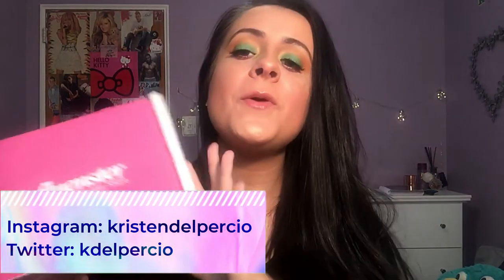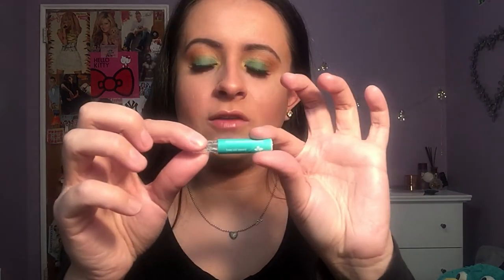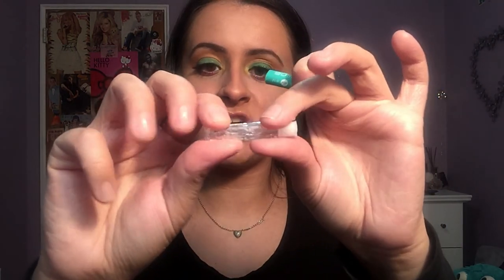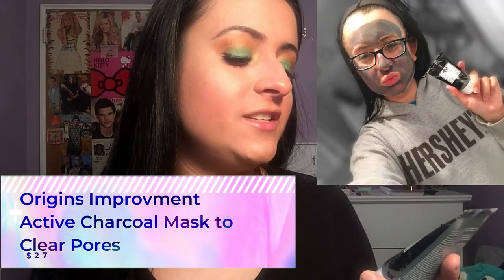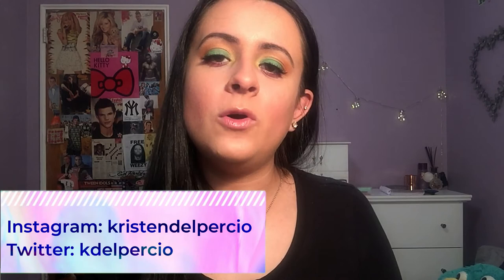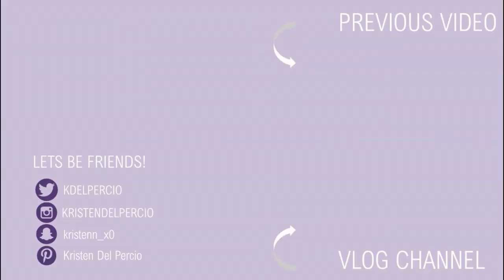ICONIC VOXBOX REVIEW | VELOUR LASHES, GO SMILE, ORIGINS, & MORE!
OPEN ME

Welcome back! Today's video is a review of the Iconic VoxBox. I received all of these products for free from Influenster for testing purposes only. All of my opinions are my own. I did like about half of the products in this box, it wasn't the worst or best box that I've received.

PRODUCTS MENTIONED:
- Velour Lashes in Would I Lie ($26)
- Velour Lash Adhesive ($12)
- Patchology Wink & Kiss Flash Patches 5 Minute Hydrogels ($10)
- Hope Fragrances Hope Eau de Parfum ($115)
- Go Smile Teeth Whitening Gel ($8)
- Go Smile Luxury Mint Toothpaste ($4.00)
- Go Smile Stain Eraser ($2.50)
- Origins Clear Improvement Active Charcoal Mask to Clear Pores ($27)
-St. Moritz Professional Wash Off Tan in Medium ($12.99)